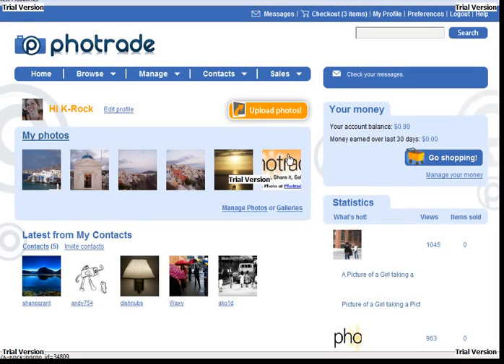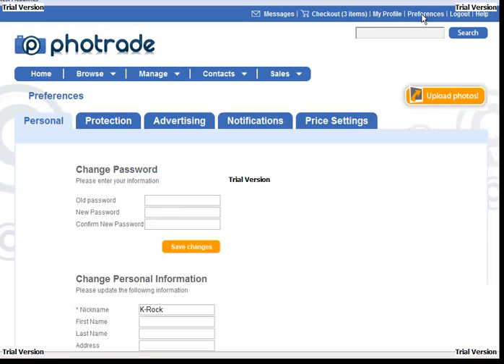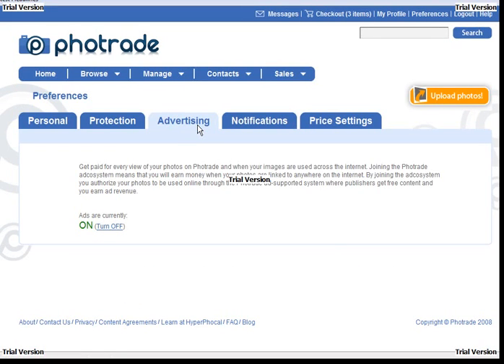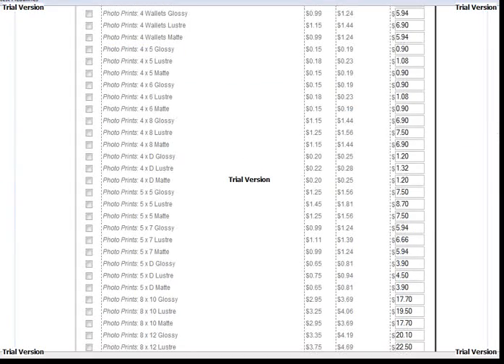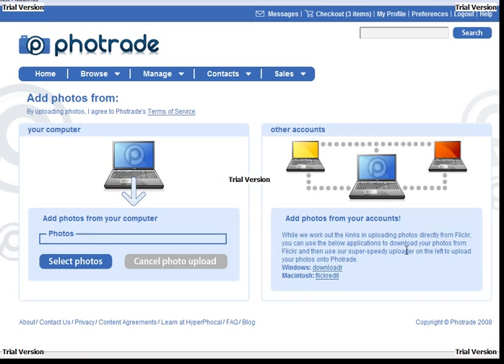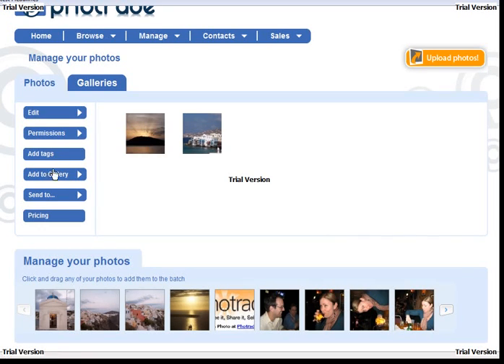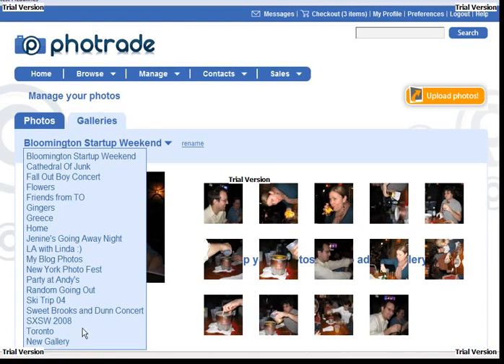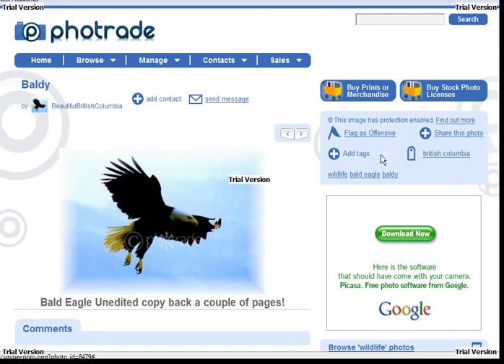Photrade Overview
This video provides you with an overview of the features and functionality at Photrade.com